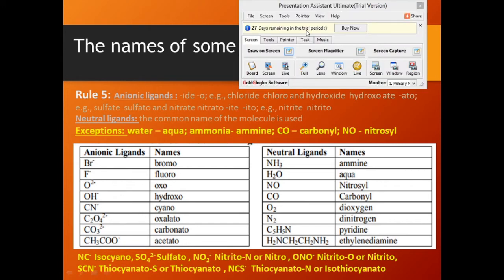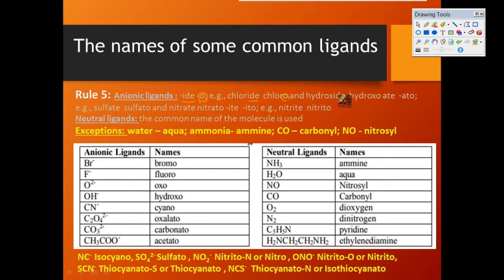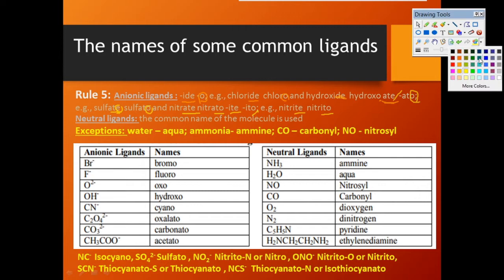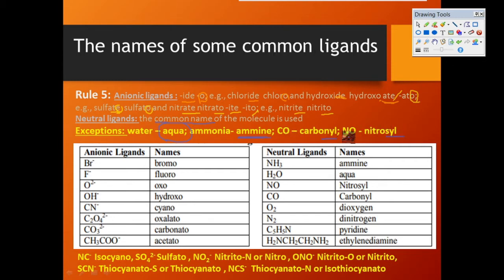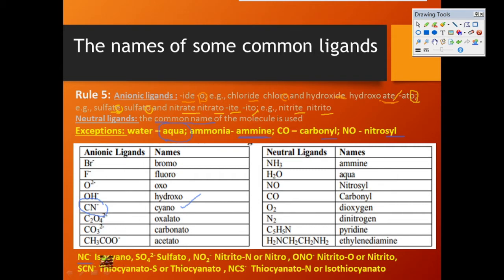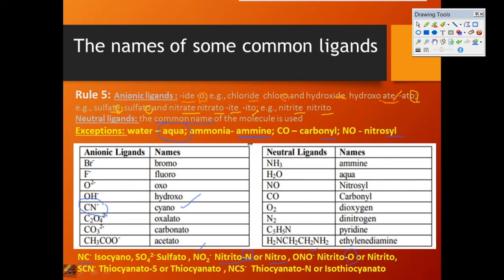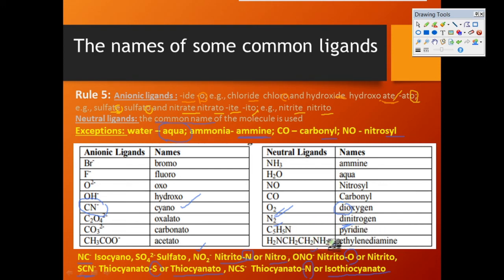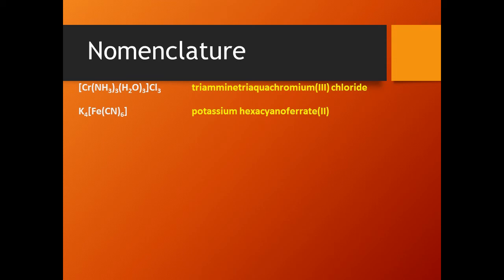Nomenclature of co-ordination compounds part 5